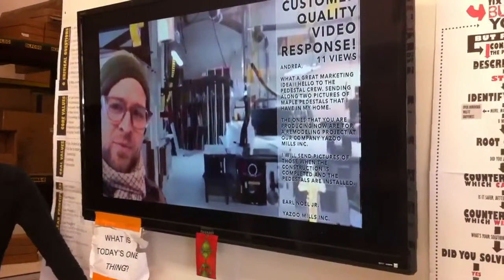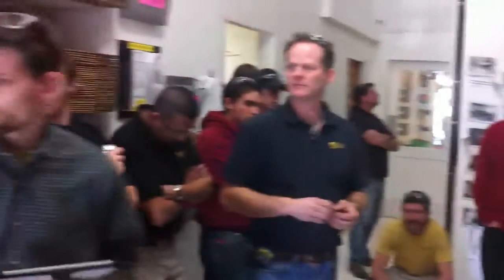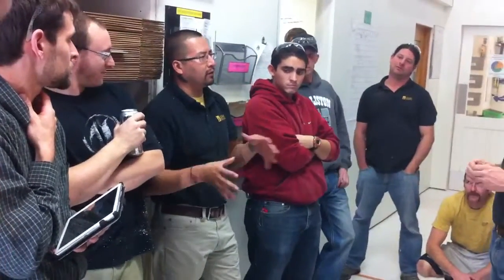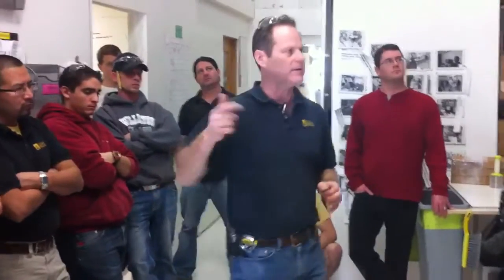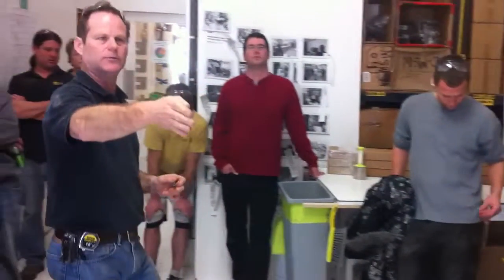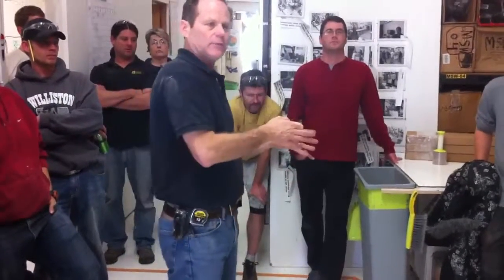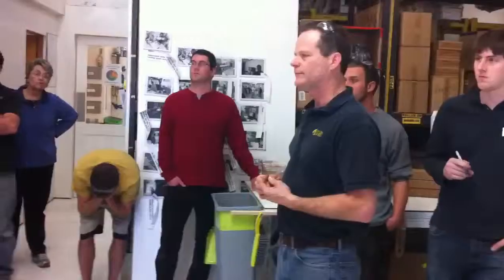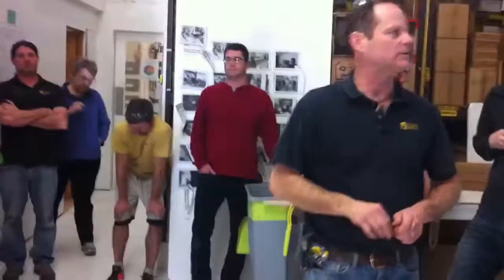Meeting 12/16/13 pt 2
for more display products, custom work, trade show displays and more!